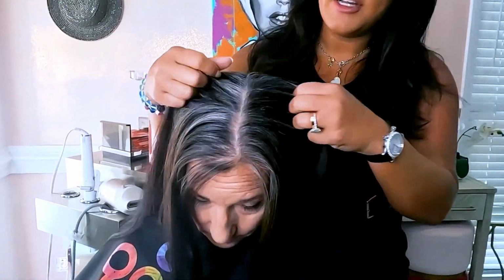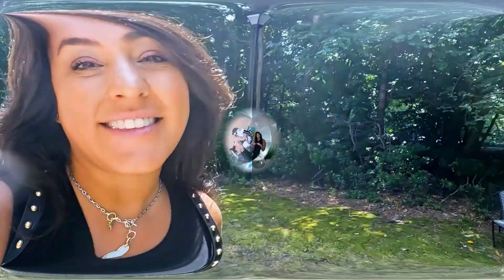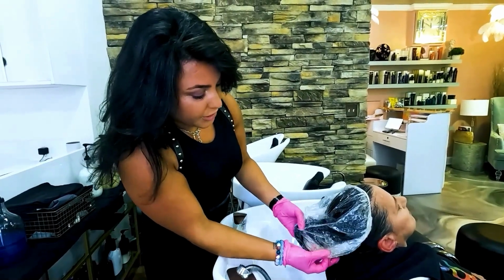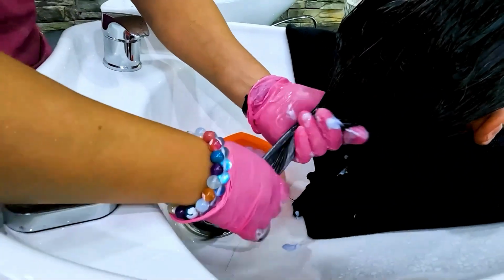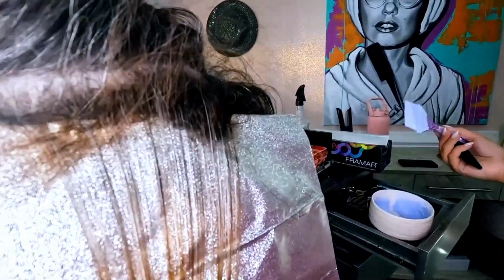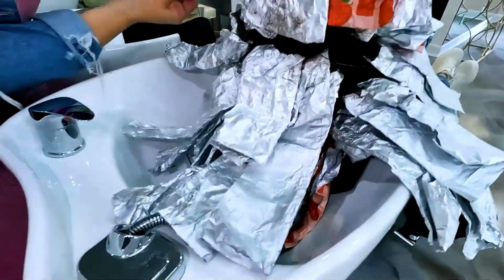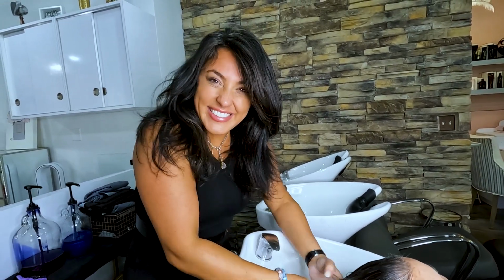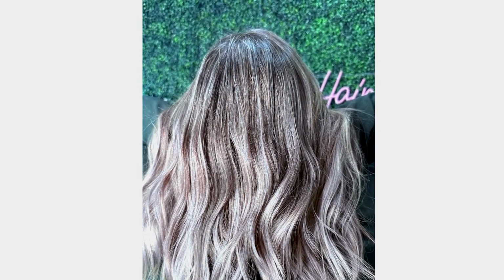I used GK Hair Moisturizing Shampoo & Conditioner after Removing Black Box Dye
GK Hair Intense Moisture Pack contains the Moisturizing Duo. The dual-action moisturizing, color-protecting Shampoo and Conditioner transform your dry, brittle hair - leaving it soft, weightless, and damage-free. Best for normal to dry, coarse hair. This pack also contains GK Hair's Serum, a lightweight smoothing oil, which nourishes the hair leaving strands hydrated.

Hairstylist & TikTok Creator

✨PLATINUM ✨COLOR CORRECTION✨EXTENSIONS ✨GREY BLENDING 𝑺𝒑𝒆𝒄𝒊𝒂𝒍𝒊𝒔𝒕-Raleigh,NC

Owner of Tone Hair Salon [ Best Hair Salon in Raleigh]

📍 Tone Hair Salon is located in Raleigh, North Carolina.

📣 𝗧𝗢𝗡𝗘 𝗛𝗔𝗜𝗥 𝗦𝗔𝗟𝗢𝗡 has the best beauty hacks for girls and best beauty hacks for women.